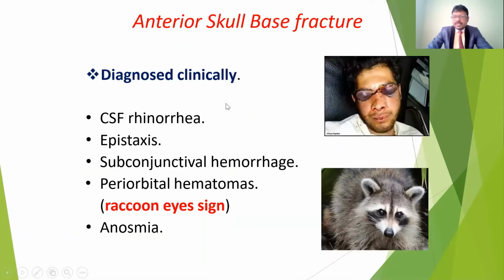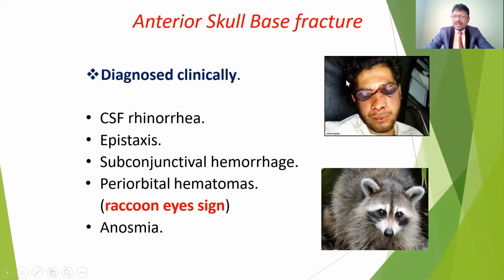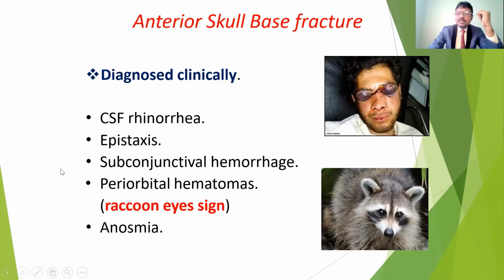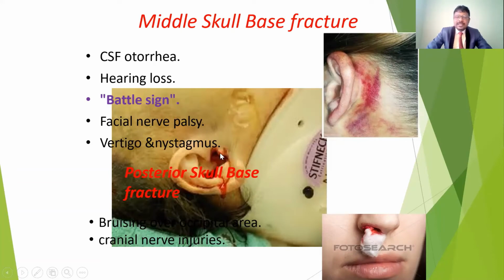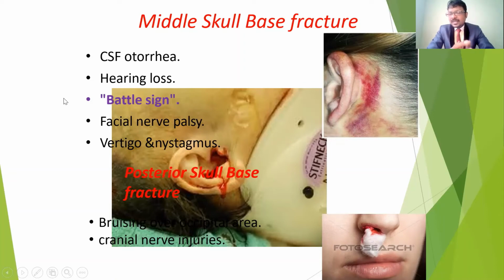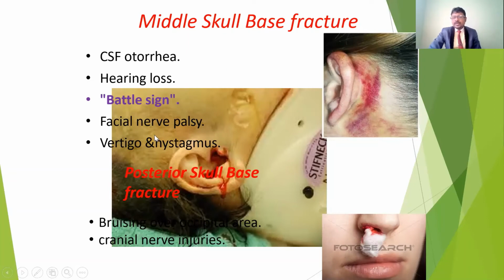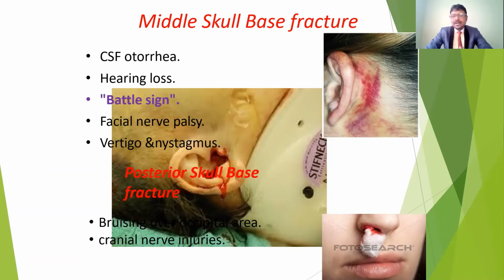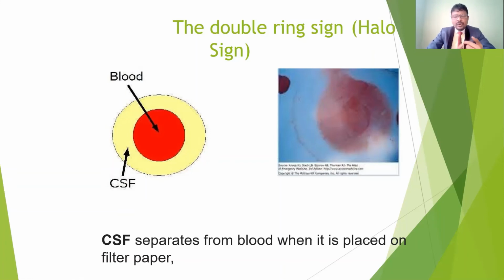SIGNS OF HEAD INJURIES/ SKULL FRACTURES/HOW TO IDENTIFY HEAD INJURIES/SKULL FRACTURE/PHYSICAL EXAM